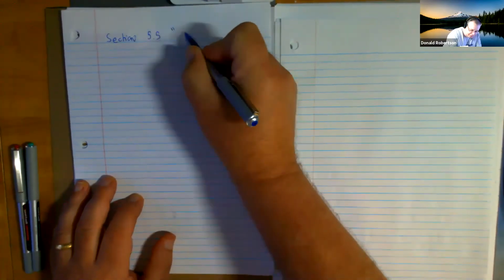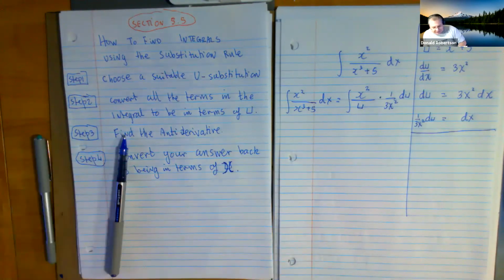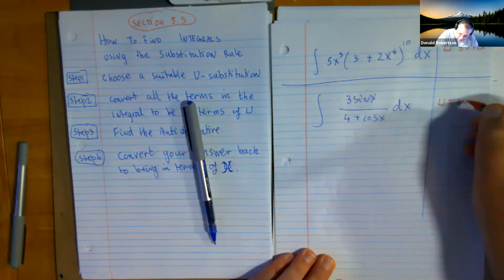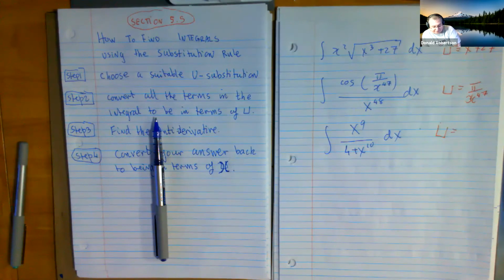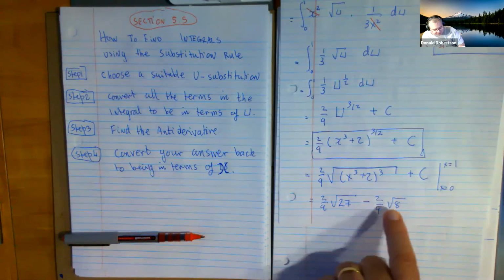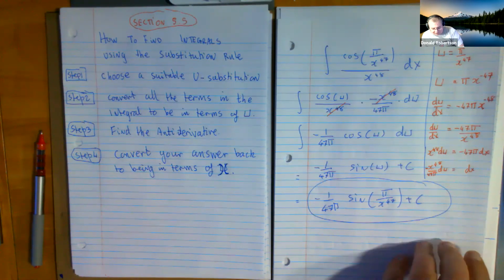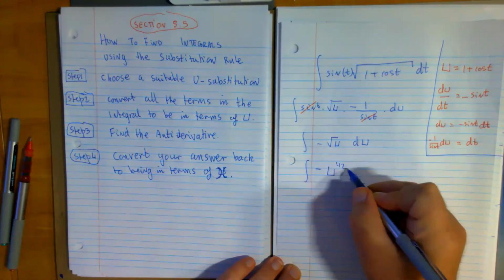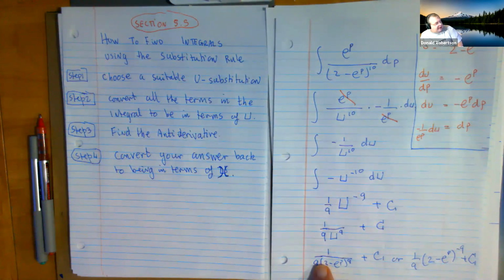Math 152 Lecture 9b Thur 1st Oct